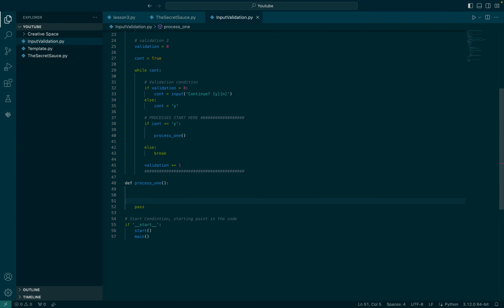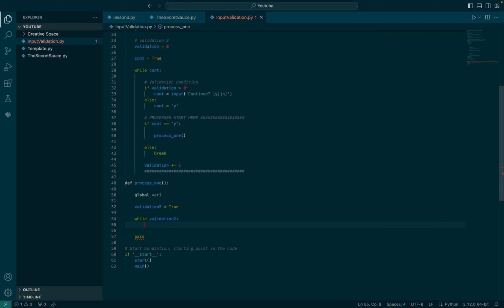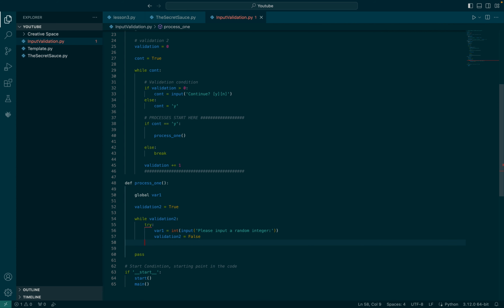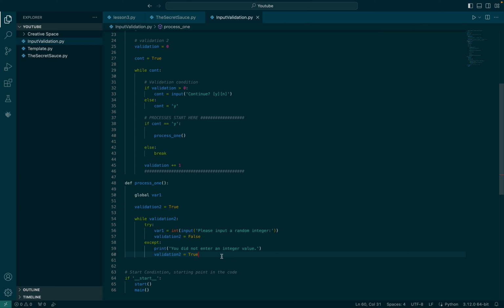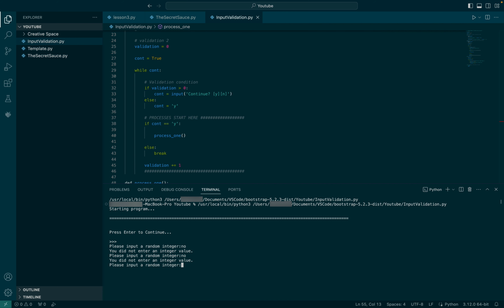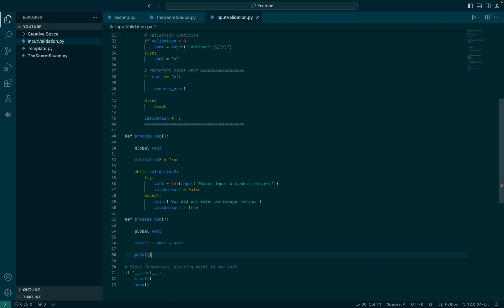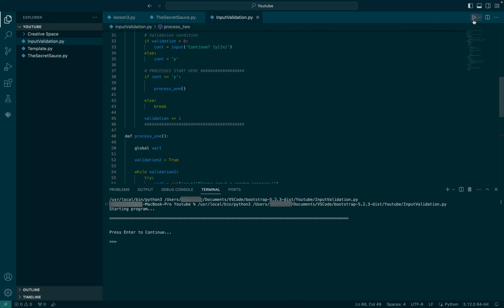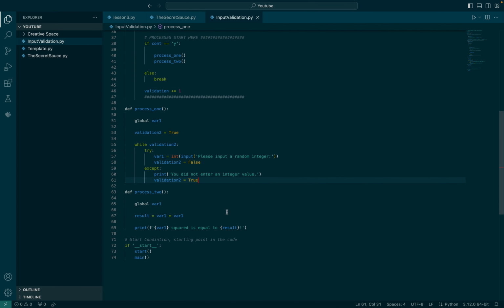Input Validation Tutorial for Python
In this video I'll be covering the try except logic in python.  I will be using the templates discussed in our previous videos but don't worry, these concepts can be demonstrated on their own! I'll leave a copy paste template below (as usual).

The Try except logic can be used for may things; however, I seem to use it most for input validation.  In my work and personal life, I use this small but effective logic structure as a soft guide for anyone else trying to run my code.

There are other uses as well; the except clause can be modified for greater error reporting.

Challenge:

Next time you're troubleshooting code, try putting sections of it in a try except clause BUT modify the except clause so that it reads as the following:

except Exception as exception:
    print(exception)

This will give you a better explanation of what is breaking in your code an you can quickly narrow down your mistakes.

global var1

    # Validation
    validation2 = True

    while validation2:
        try:
            var1 = input()
            validation2 = False
        except:
            validation2 = True

- the looping logic video (very useful)